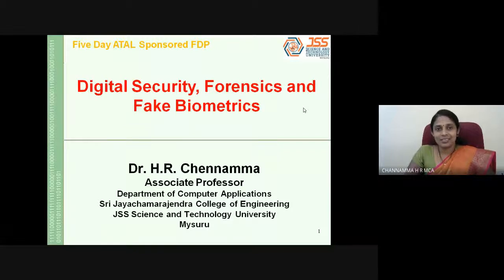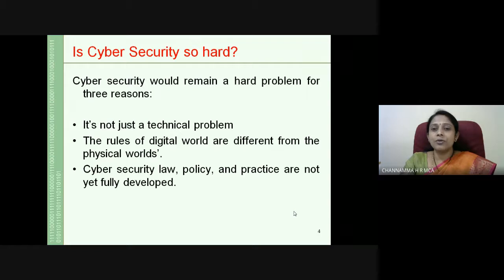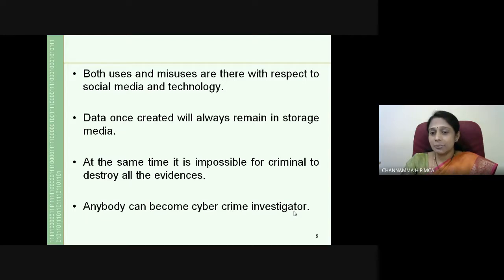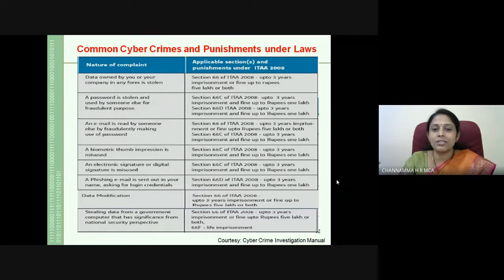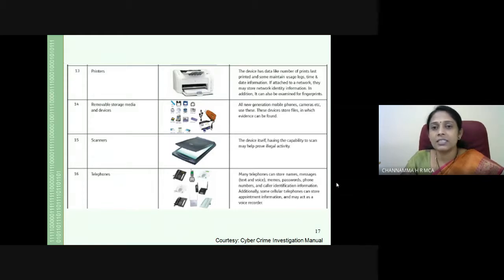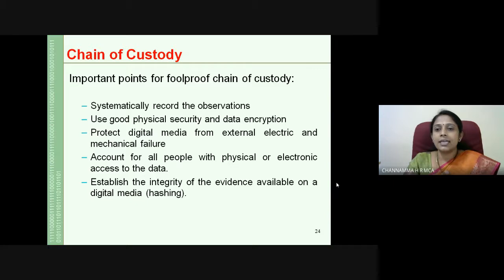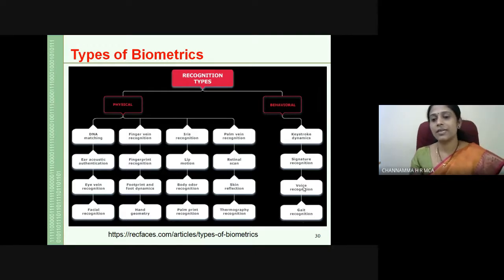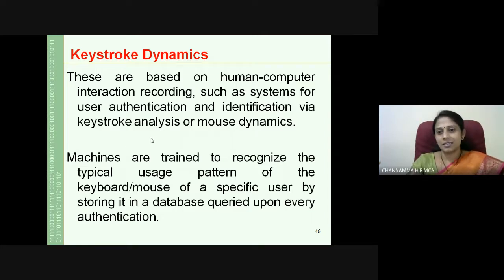Digital Security, Forensics and Fake Biometrics